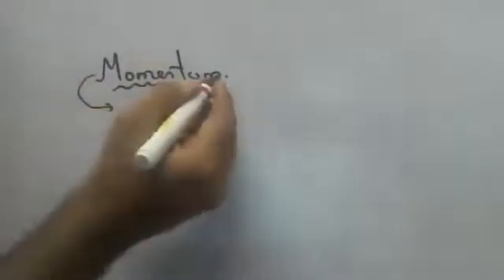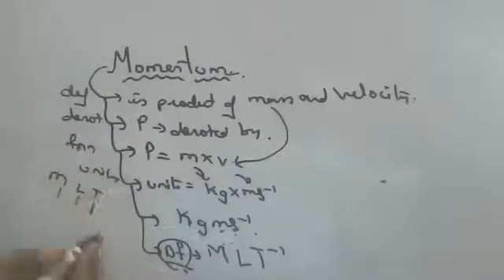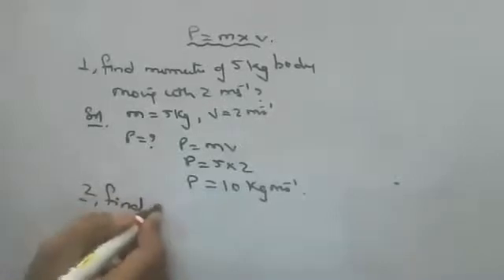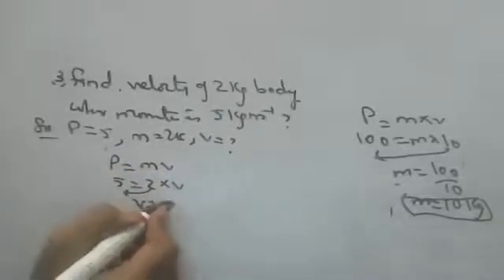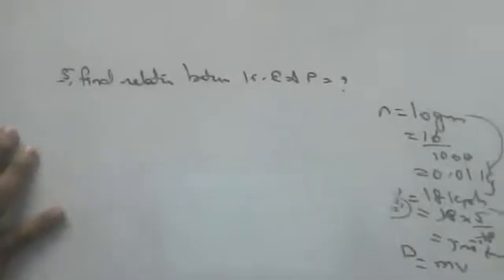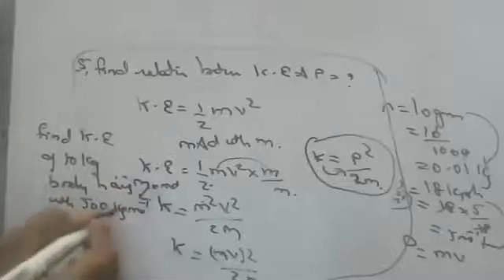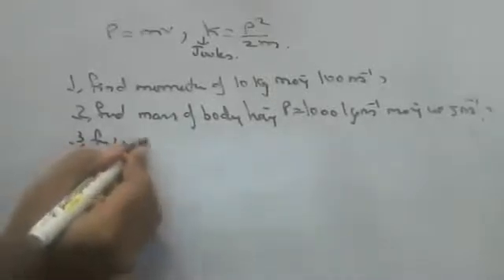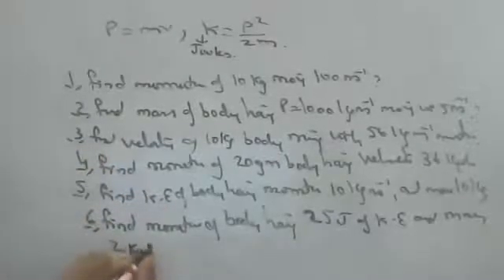momentum basic concepts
momentum basic concepts for lower classes explained with some numericals

momentum denoted by p

foemula is  p=mv

definition reproductive of mass and velocity

units are kg m / s

initial momentum Means pi=m x  u

final momentum means pf=  m x. v

change in momentum means pf   -  pi

my  -  mu

p  = m ( v -  u )

work sheet sums

1. What will be the momentum of a stone having mass of 10 kg when it is thrown with a velocity of 2m/s?

2.: Calculate the momentum of a bullet of 25 g when it is fired from a gum with a velocity of 100m/s.

3.Calculate the momentum of a bullet having mass of 25 g is thrown using hand with a velocity of 0.1 m/s.

4.The mass of a goods lorry is 4000 kg and the mass of goods loaded on it is 20000 kg. If the lorry is moving with a velocity of 2m/s what will be its momentum?

5.
A car having mass of 1000 kg is moving with a velocity of 0.5m/s. What will be its momentum?

6.A vehicle is running with a velocity of 5m/s. If the momentum of the vehicle is 5000 kg m/s, what is its mass?

7.A stone attains a momentum of 1 kg m/s when it flies with a velocity of 2m/s, then what will be mass of the stone?

8.When a bullet is fired from a rifle its momentum become 20 kg m/s. If the velocity of the bullet is 1000m/s what will be its mass?

9.When a missile is fired from a tank it gets a momentum of 2000 kg m/s. If the velocity of the missile is 50m/s what will be its mass?

10.A bird is flying with a velocity of 3 m/s. If the momentum of the bird is 3.60 kg m/s what is its mass?
Solution:

11.If the momentum of a flying brick is 50 kg m/s and its mass is 10 kg. Calculate its velocity?

12.A bullet of 25 g is when fired from a piston gets a momentum of 50 kg m/s. Calculate the velocity of bullet.

13.A vulture when flying with a velocity ‘v’ attains a momentum of 20 kg m/s. If the mass of the vulture is 25 kg what is the value of ‘v’?

14.brick after falling from a hill collide with ground with a momentum of 100 kg m/s. If the mass of the brick is 5 kg what was its velocity while colliding with the ground?

15.Calculate the velocity of a missile having mass of 100 kg, if it attains a momentum of 5000 kg m/s when fired from a rocket gun

16. the truck has a mass of 2,000 kilograms, what is its momentum? (v = 35 m/s)

17.An 8-kilogram bowling ball is rolling in a straight line toward you. If its momentum is 16
kg·m/sec, how fast is it traveling?

18.A beach ball is rolling in a straight line toward you at a speed of 0.5 m/sec. Its
momentum is 0.25 kg·m/sec. What is the mass of the beach ball

19. A 4,000-kilogram truck travels in a straight line at 10.0 m/sec. What is its momentum?

20.A 1,400-kilogram car is also traveling in a straight line. Its momentum is equal to that
of the truck in the previous question. What is the velocity of the car?

21.Which would take more force to stop in 10 seconds: an 8.0-kilogram ball rolling in a
straight line at a speed of 0.2 m/sec or a 4.0-kilogram ball rolling along the same path
at a speed of 1.0 m/sec?

22.The momentum of a car traveling in a straight line at 20 m/sec is 24,500 kg·m/sec.
What is the car’s mass?

23.A 0.14-kilogram baseball is thrown in a straight line at a velocity of 30 m/sec. What is
the momentum of the baseball?

124.Another pitcher throws the same baseball in a straight line. Its momentum is 2.1
kg·m/sec. What is the velocity of the ball?

25.A 1-kilogram turtle crawls in a straight line at a speed of 0.01 m/sec. What is the
turtle’s momentum?

26.car of mass 600 Kg is moving with a velocity of 10 m/s. Determine its Momentum.

27.A bike is moving at the rate of 30 m/s carrying a momentum of 5000 kgm/s. Determine its mass.

28.5.0 kg mass has its velocity change from 8.0 m/s east to 2.0 m/s east.
Find the objects change in momentum

29.